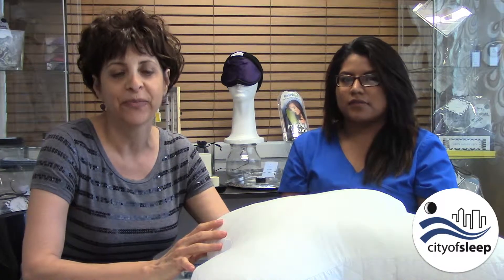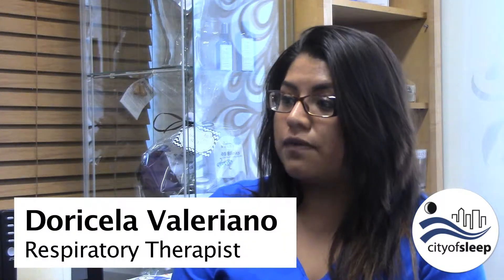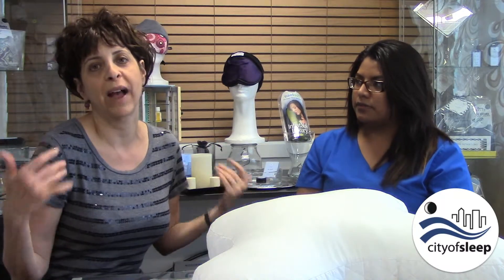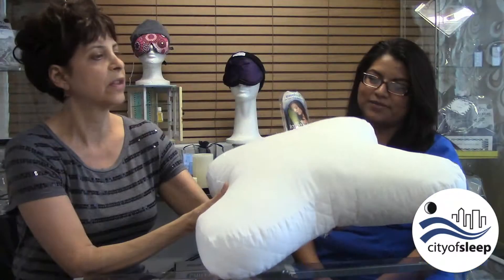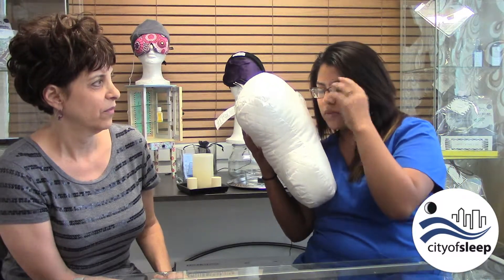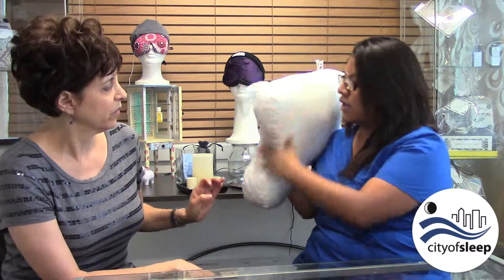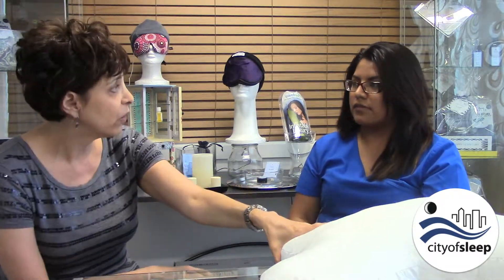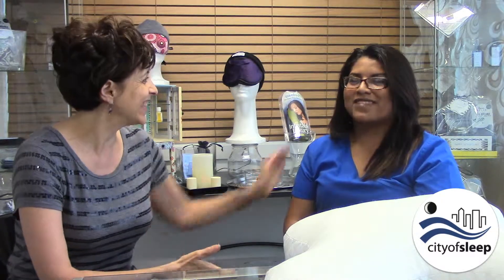Sleeping with a CPAP Pillow - City of Sleep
Sleep apnea is a very serious health condition and we provide CPAP for our patients with sleep apnea and we want to make sure that we get the best results.
When people use CPAP and sleep on a normal pillow, they're going to have mask leaks because when they move to one side, the mask will tend to position itself on the opposite side causing leaks and sleep discomfort. Using a CPAP pillow can greatly increase their CPAP compliance.
CPAP masks have very unique feature in that it is shaped in a certain way where if you turn to your side, the tubing on your CPAP mask can easily move along with you and not get caught on the pillow.
The CPAP pillow provides more CPAP compliance, sleep comfort, will reduce mask leaks and discomfort as well as reducing frequent tossing and turning.